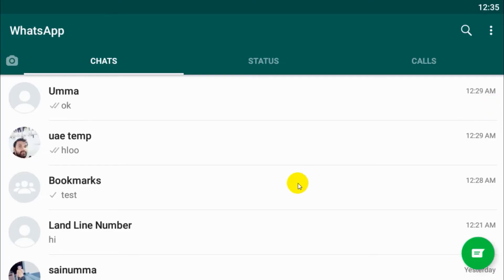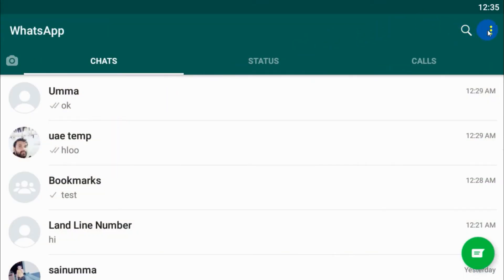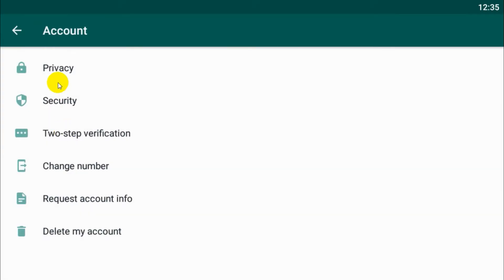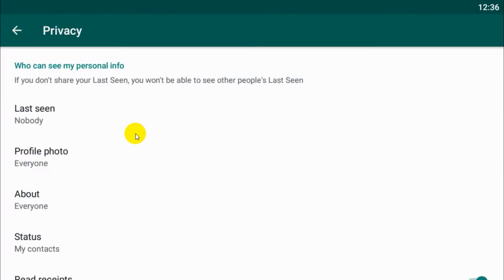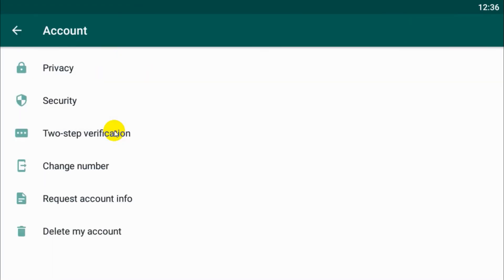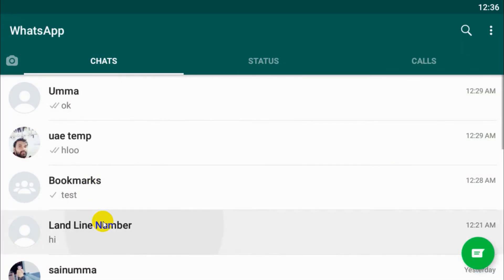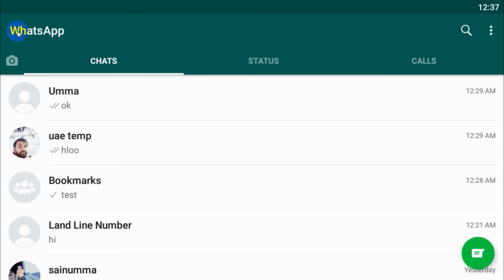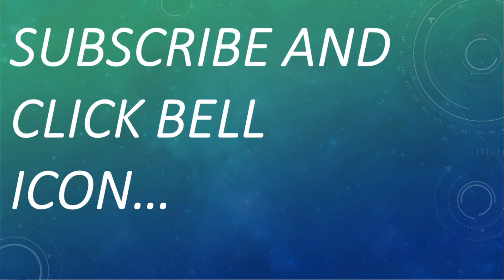How to Disable Your Last Seen on WhatsApp? and See Other's Last Seen.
Here I am showing how to disable last seen on whatsapp. We can see other's last seen by switching the last seen to temporarily public.

Last seen and online tell you the last time your contacts used WhatsApp, or if they're online. If a contact is online, they have WhatsApp open in the foreground on their device and are connected to the Internet. However, it doesn't necessarily mean the contact has read your message.

If you have the following queries this video will be helpful:
1. How to hide last seen on whatsapp?
2. How to see other’s last seen?
3. Disable last seen on whatsapp?
4. See other’s last seen but keep your last seen disabled